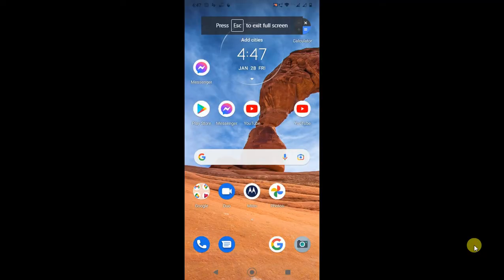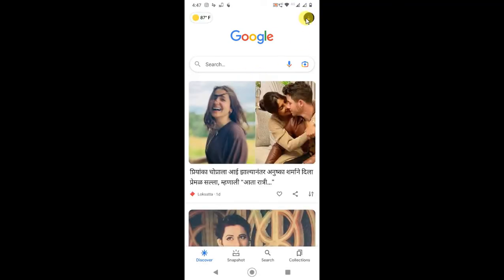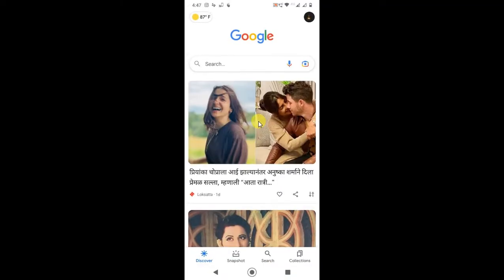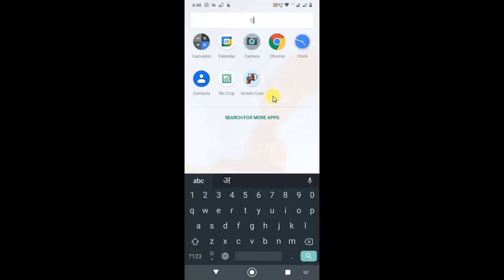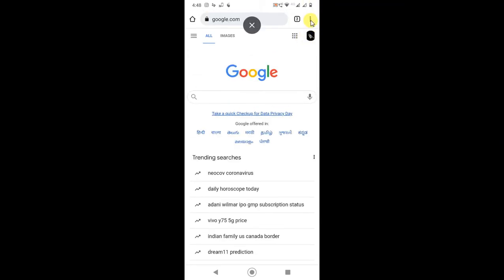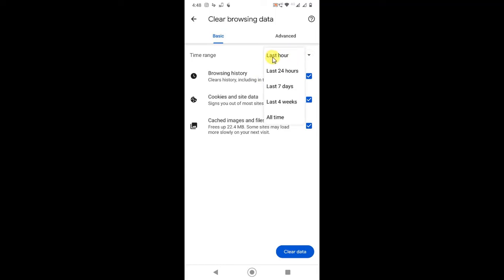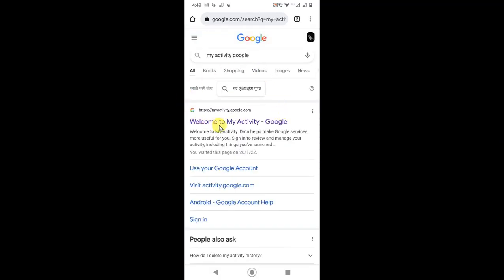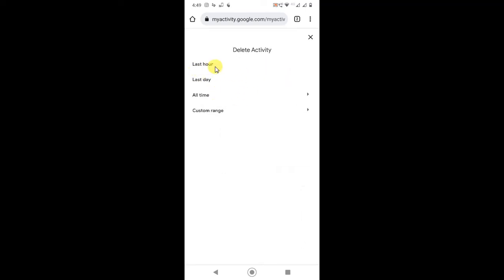How to Delete Recent Searches On Google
In this video tutorial, we are going to learn, how to delete recent searches on google. follow step by step video to know hot to delete recent google search history.